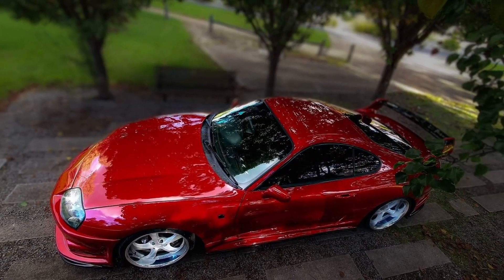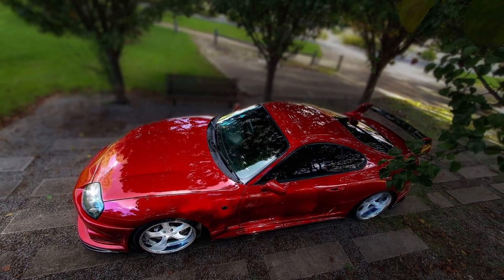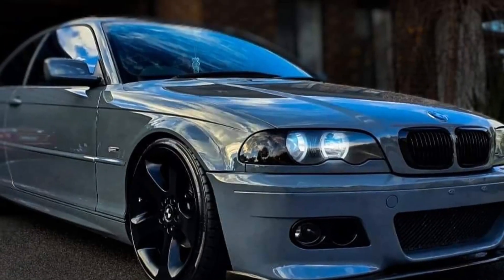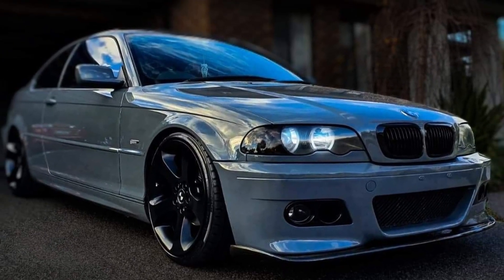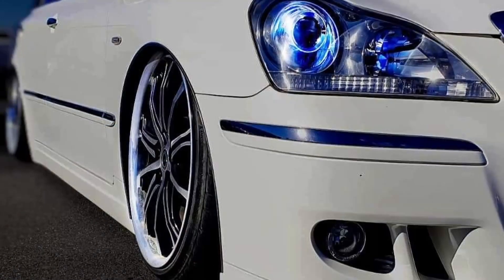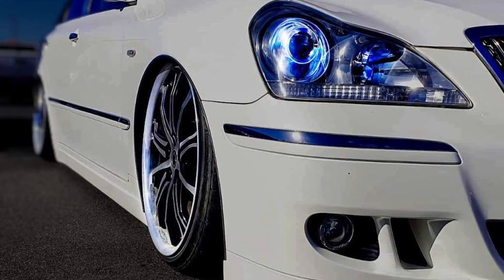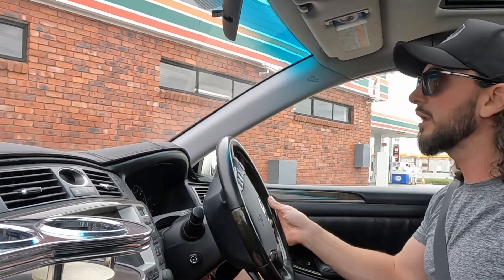What is PERFECT Fitment??? Introducing Fender Filler Fitment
Welcome back guys!!! It has come time to explain how to find perfect fitment for your car.1